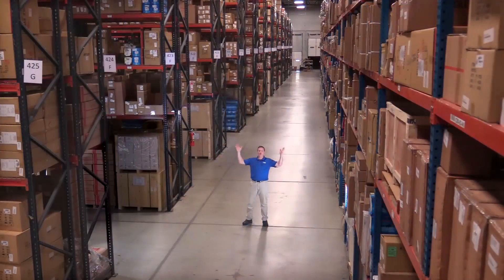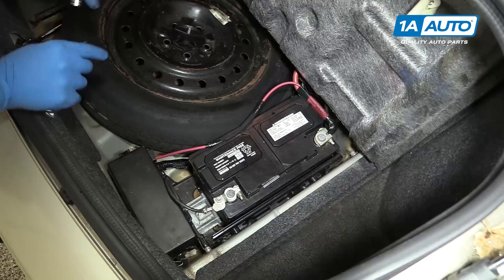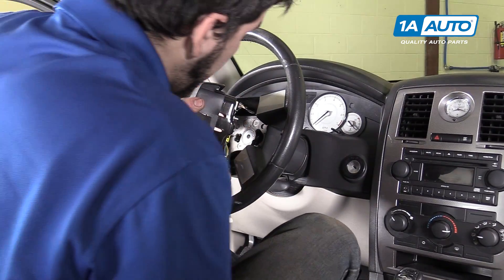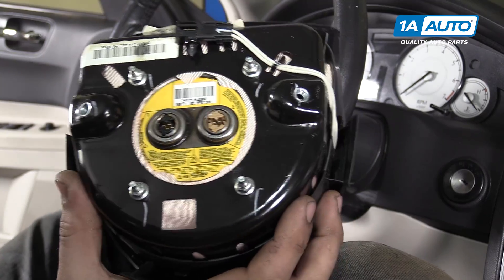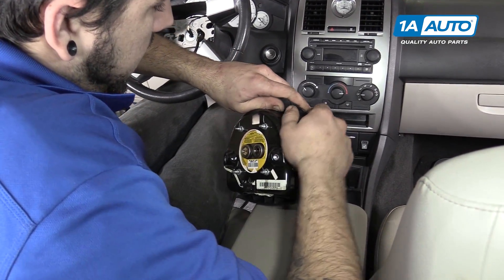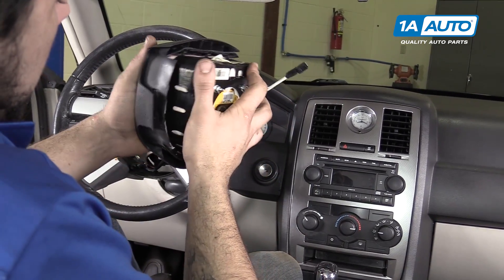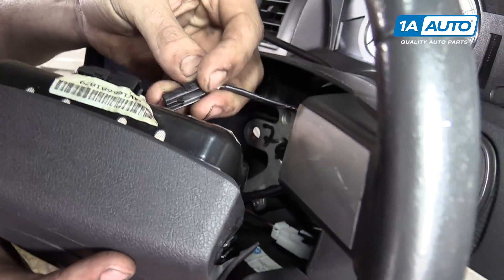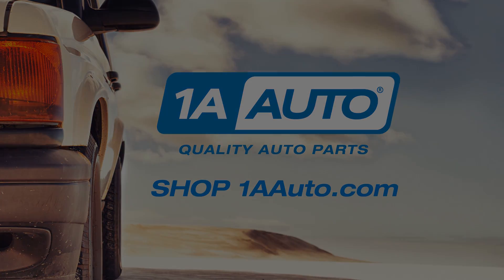How to Remove Airbag & Horn Switch Cover 05-10 Chrysler 300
In this video, 1A Auto shows you how to replace an airbag cover. This video is applicable to the 05, 06, 07, 08, 09, 10 Chrysler 300

This process should be similar on the following vehicles:
2005 Chrysler 300
2006 Chrysler 300
2007 Chrysler 300
2008 Chrysler 300
2009 Chrysler 300
2010 Chrysler 300